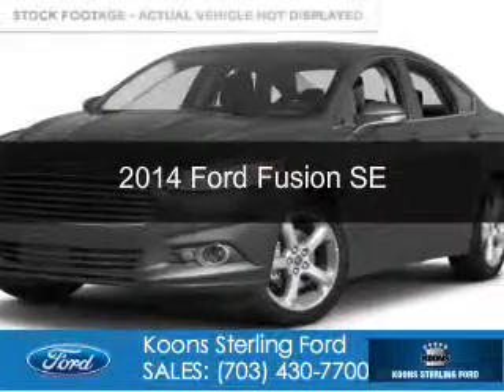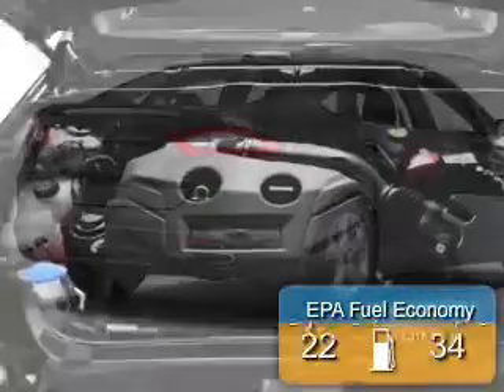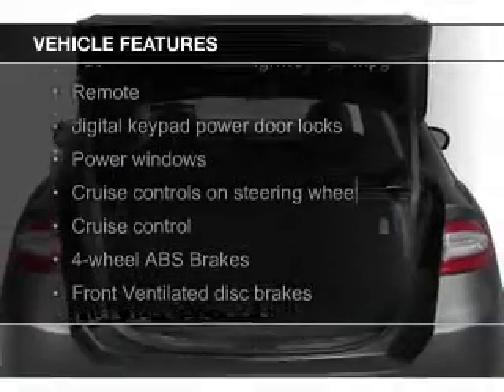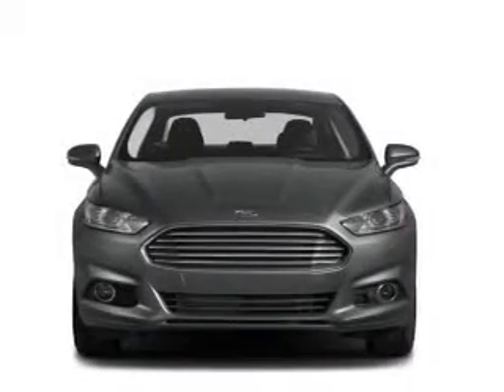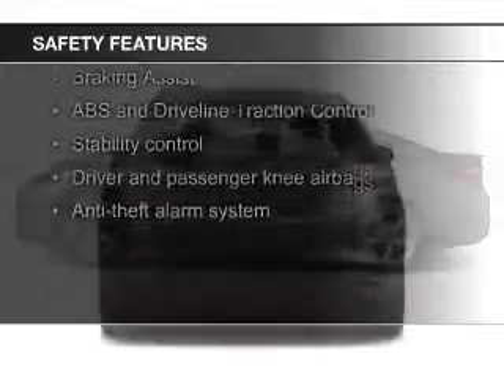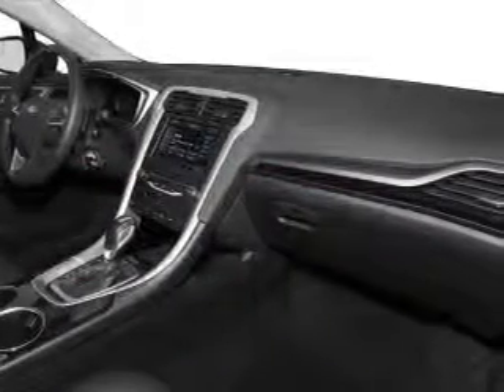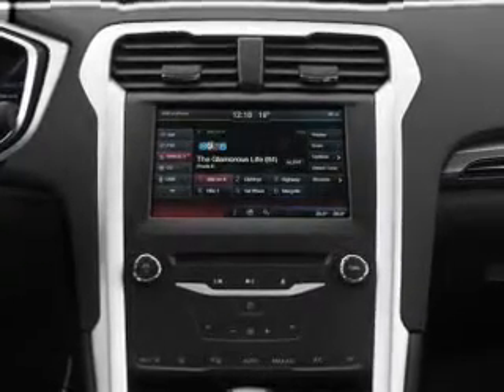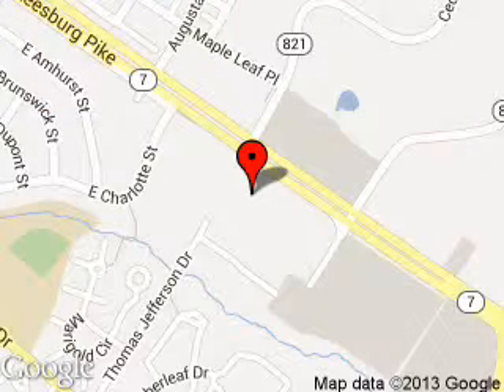2014 Ford Fusion - Sterling VA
Phone:
Year: 2014
Make: Ford
Model: Fusion
Trim: SE
Engine: 2.5 liter inline 4 cylinder 16 valve
Transmission:
Color: Dune
Mileage: 0
Address:
46869 Harry Byrd Highway